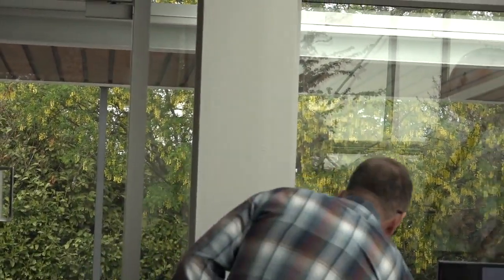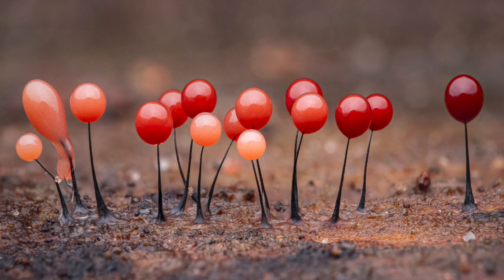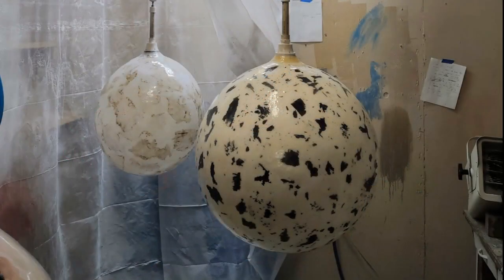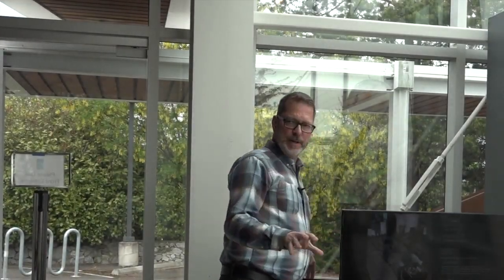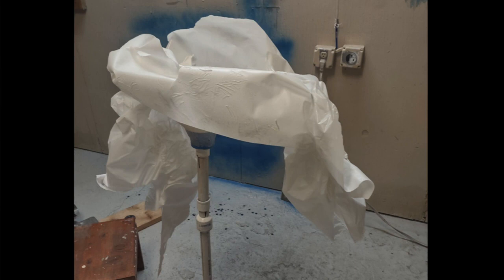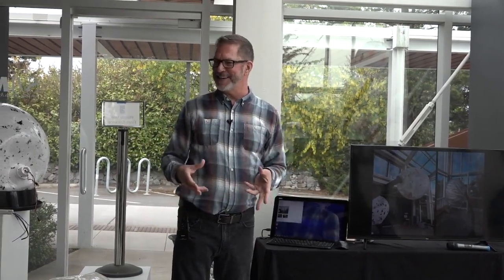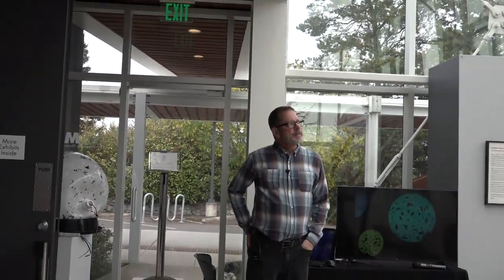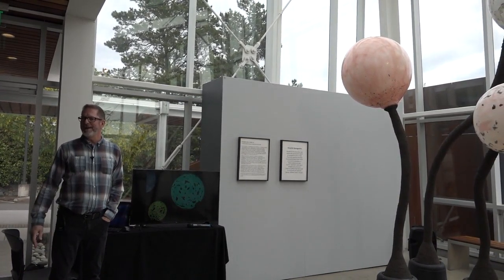Art as a Voice: OctoEyes at SJIMA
Ron L Smith, creating art as OctoEyes, gives an artist talk in the atrium of SJIMA on May 04, 2024. OctoEyes' presentation will take you on a journey to the forest floor through his exhibition 'Reverie: Myxogastria' (slime mold) - tiny fruiting bodies that inspired his sculptures that incorporate light and sound exploring a microcosmic world he created in the museum atrium. As you explore, the works react to your presence as a living creature might and you become part of the artwork. The video includes the many processes the artist used in creating his sculptures as well as the influence of the 'Burning Man' spectacle upon his art.
Photos of the installed exhibit can be viewed at the SJIMA